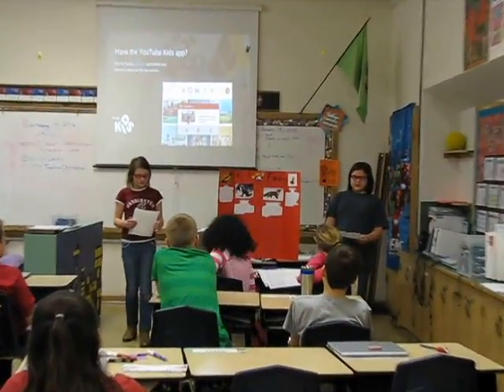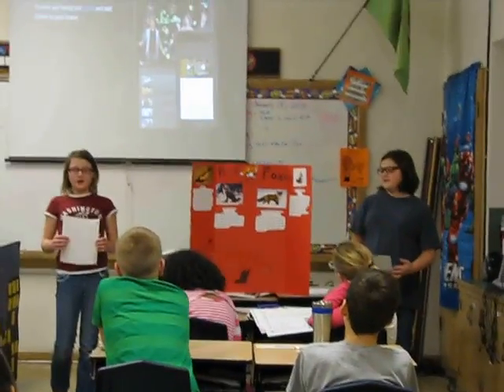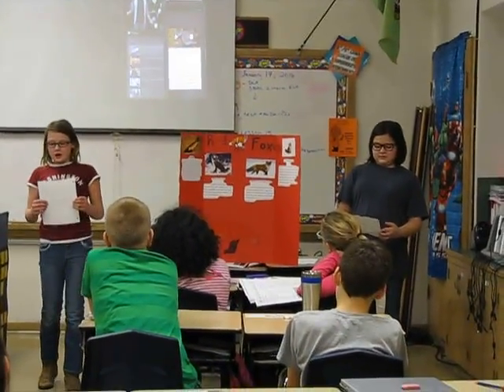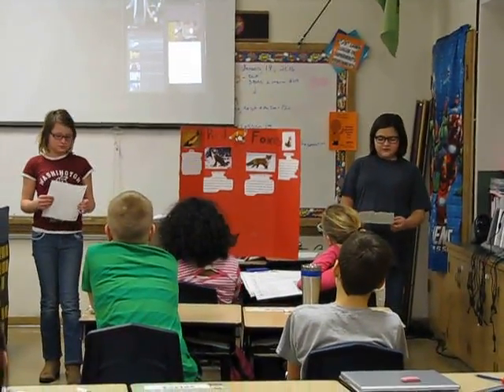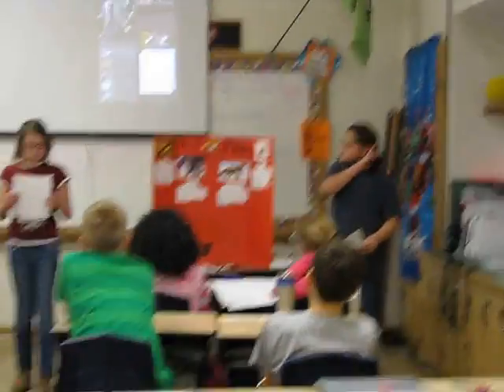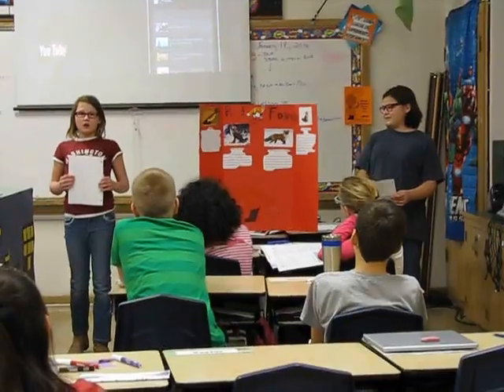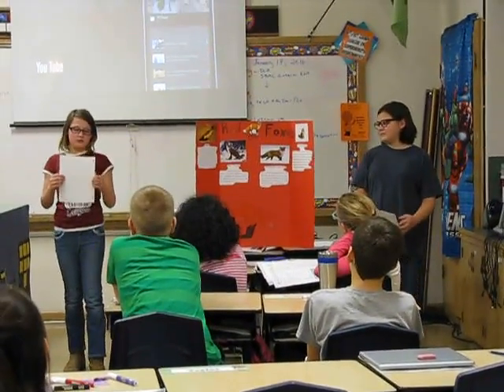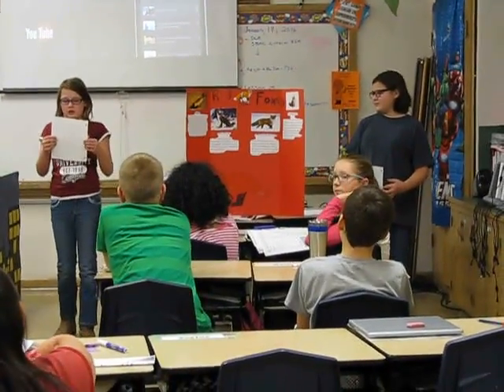Red Fox Part 1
Genius Hour Presentations